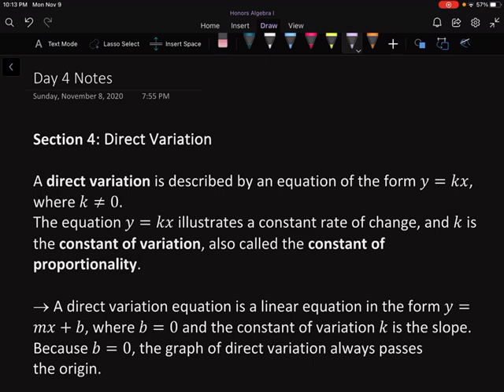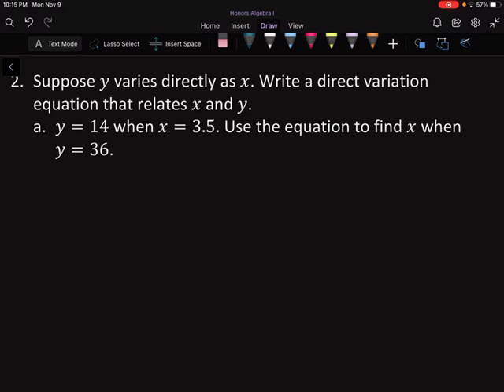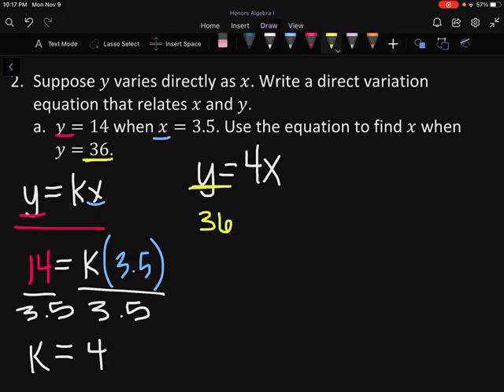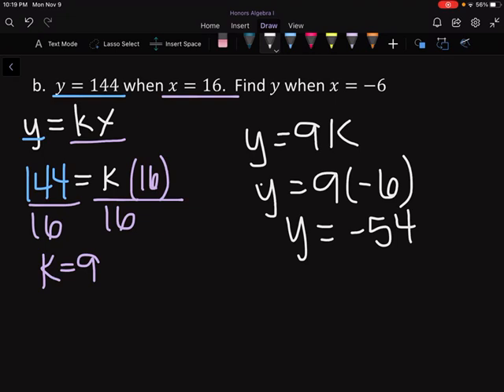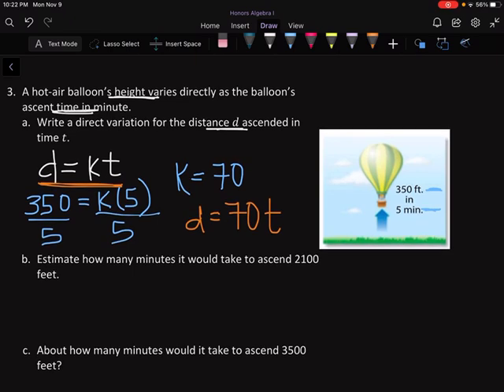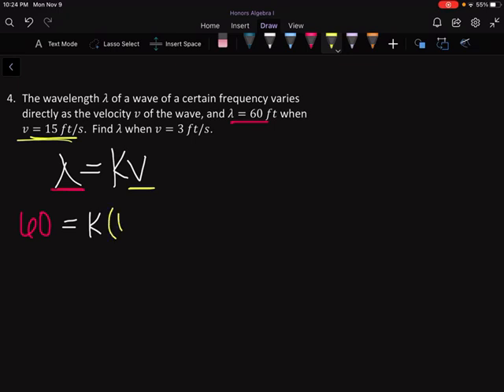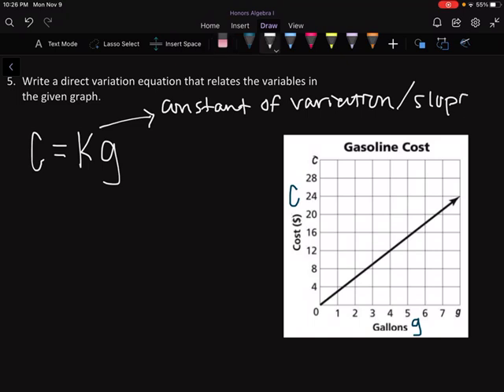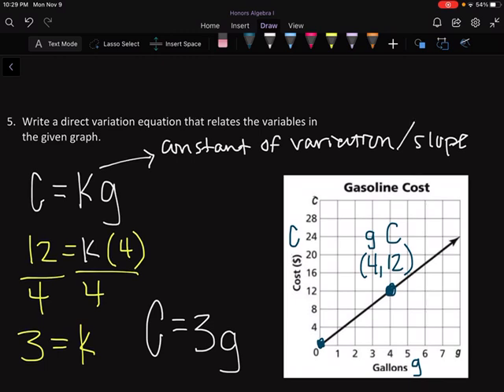H. Alg 1_Ch 3 Day 4 Notes